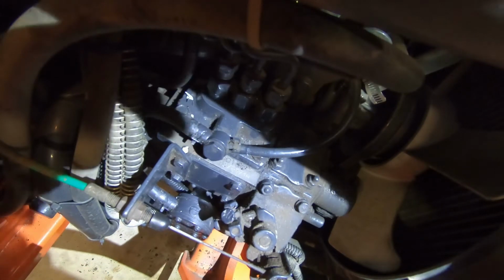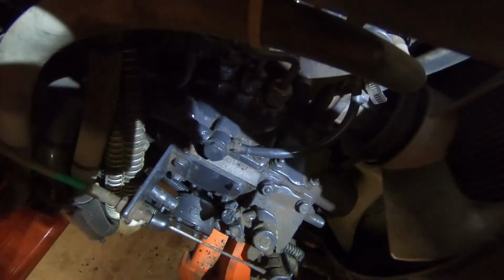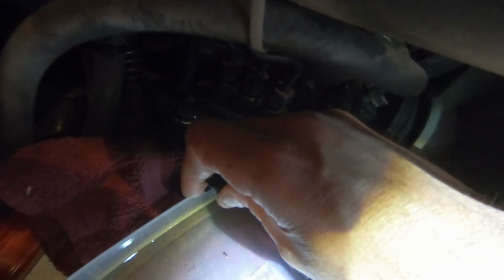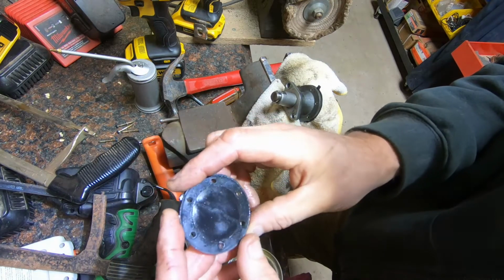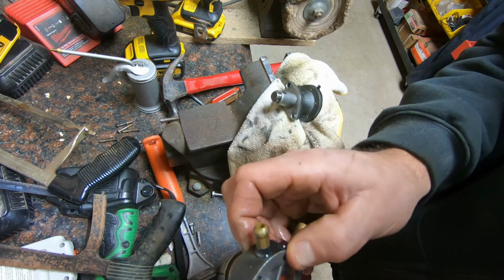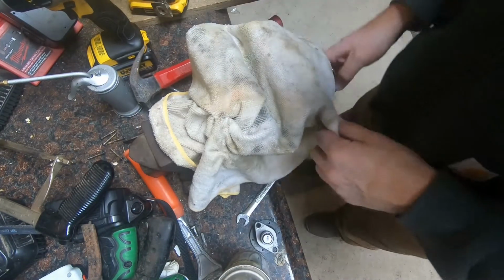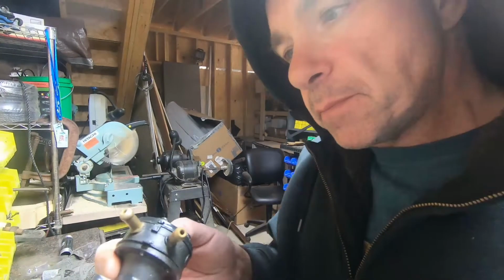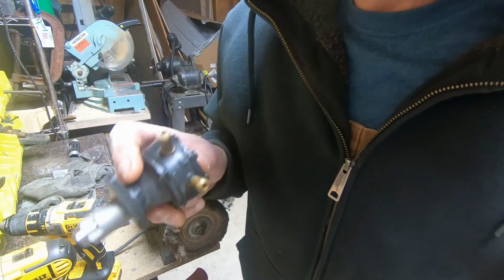Kioti loosing fuel prime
Trying to diagnose a fuel problem with my Kioti CK20HS tractor.